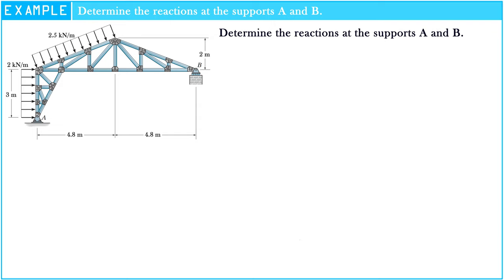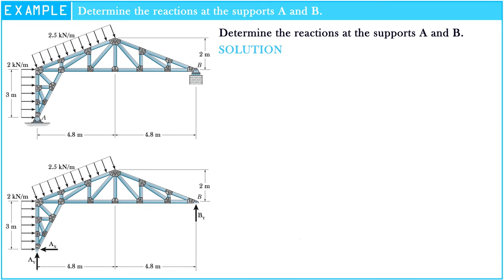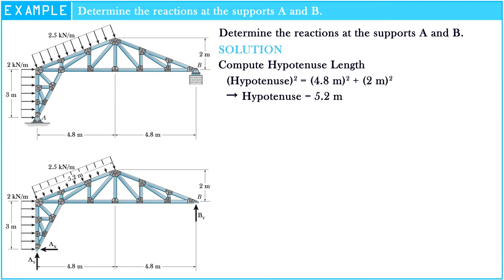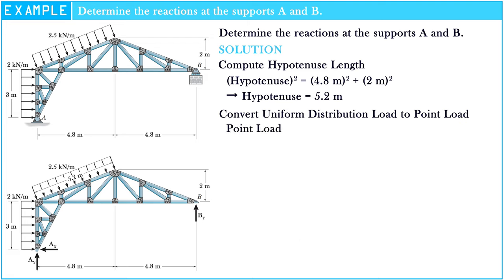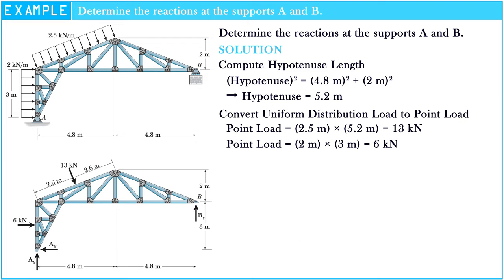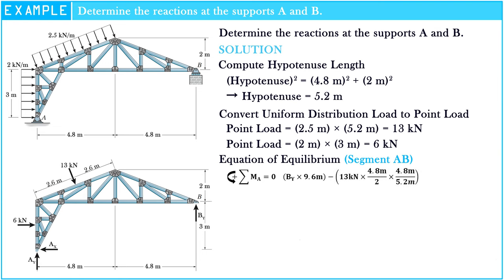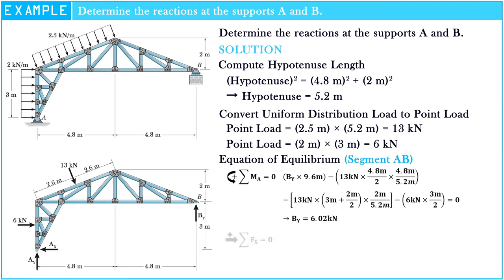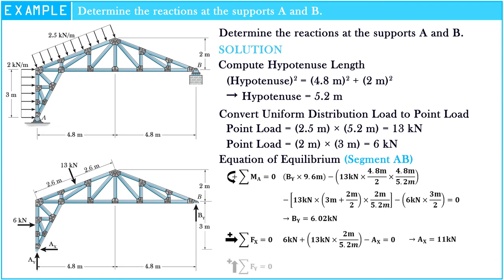Determine the reaction at the supports A and B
Is It look to hard to solve❓🤔

In this video, we are showing you the simple way to determine the reaction at the supports A and B. So this is example that we made for the first learner of Analysis of Statically Determinate Structures.

This video made from problems in Structural Analysis - Eight Edition 📓

• Don't Miss Another Videos In The Future 📬

∆ Determine the reaction at the truss supports A and B that caused by distributed wind load

In this video, you gonna learn some and i hope it can help you out.

Study, Because You Still Have a Chance.